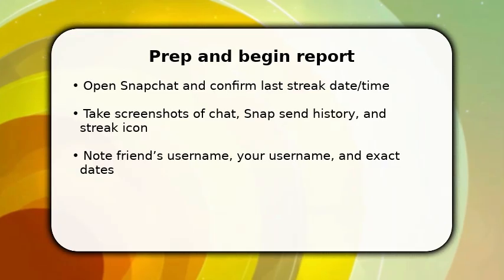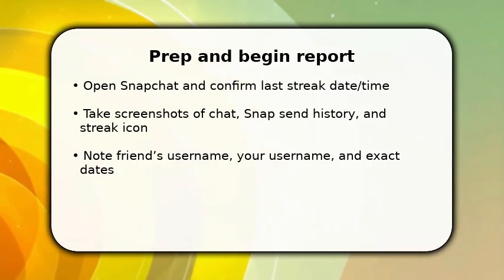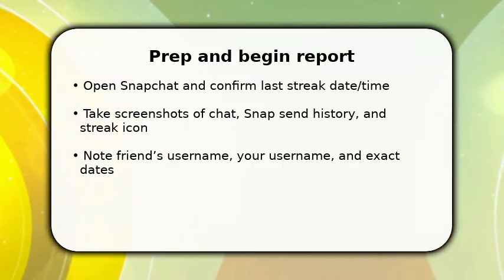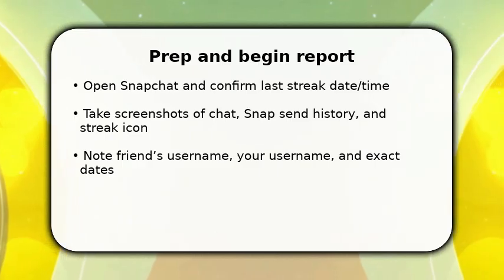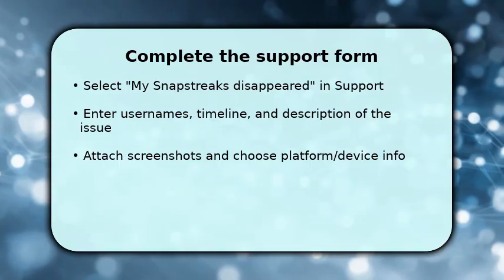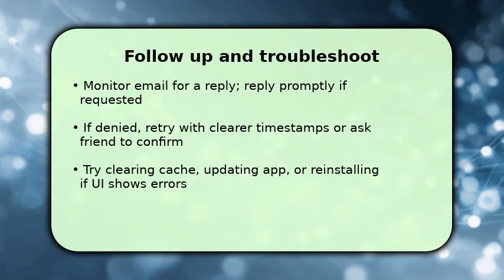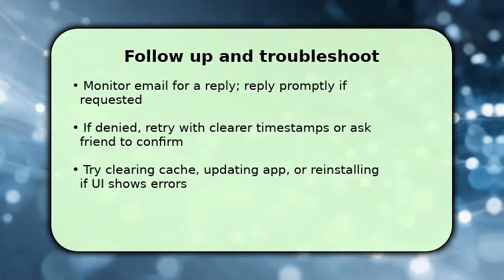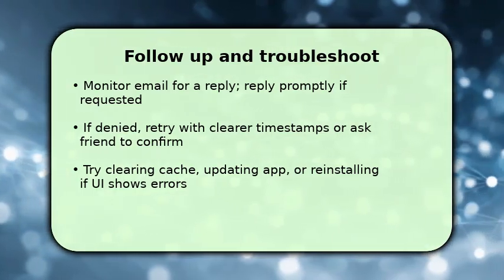How to Report Streak Lost on Snapchat - Step by Step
Learn how to report a lost streak on Snapchat through this detailed guide. Follow our step-bythy instructions for seamless resolution and maintain your social media engagement.

report lost snapstreak, Snapchat Streaks Reporting Guide, SnapStreaks, ReportLostStreak, How to Maintain Snapstreaks, Snapstreak Tips and Tricks, Manage Your Snaps Wisely on Snapchat, Revive Lost Chats with Friends, Maximize Social Media Engagement, Step-by-step Guide for Reporting Streaks